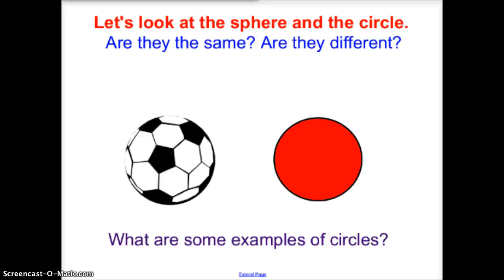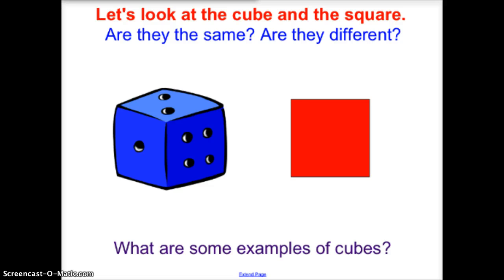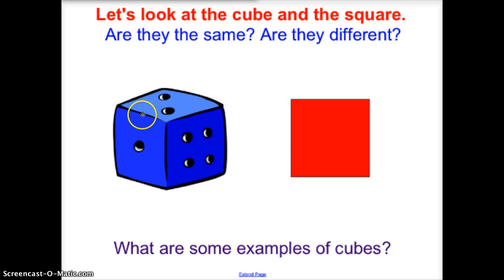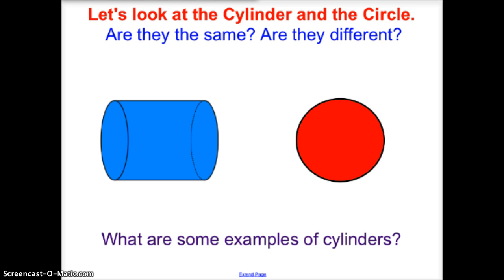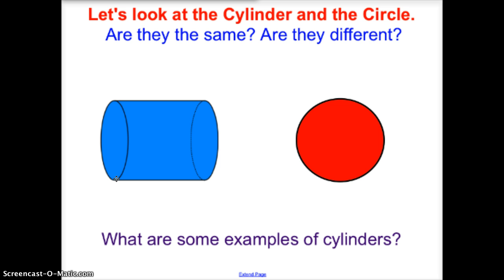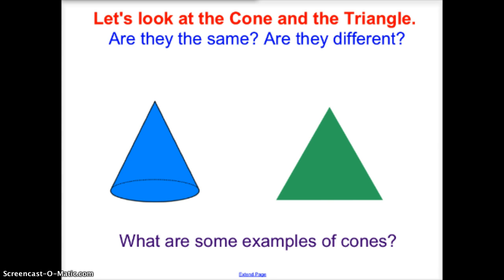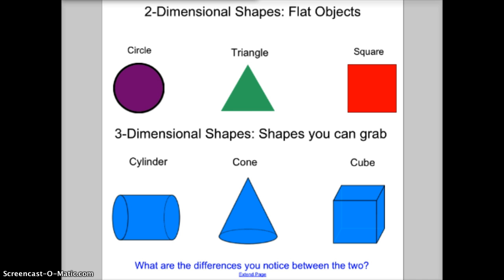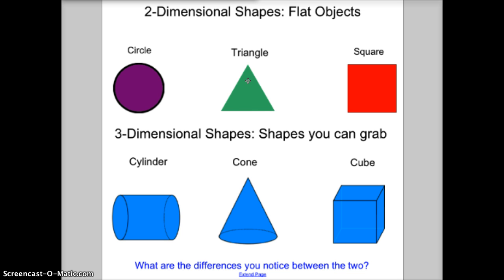3D Shapes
3D Shapes